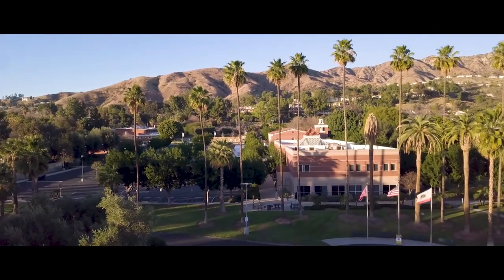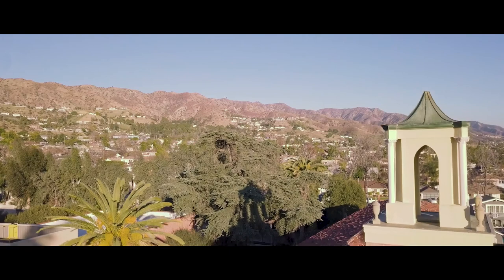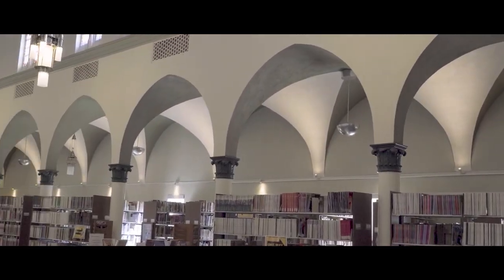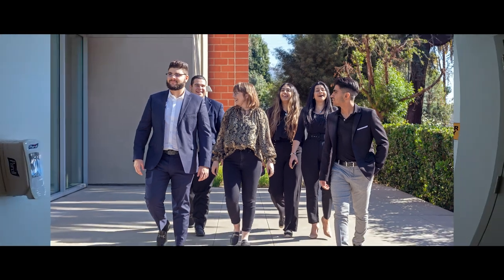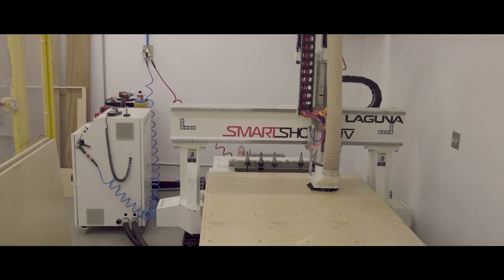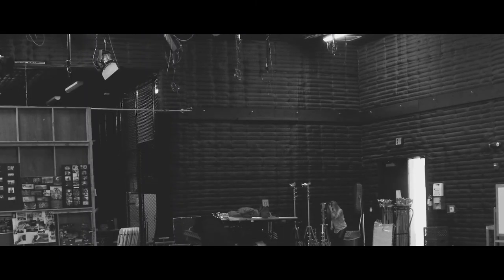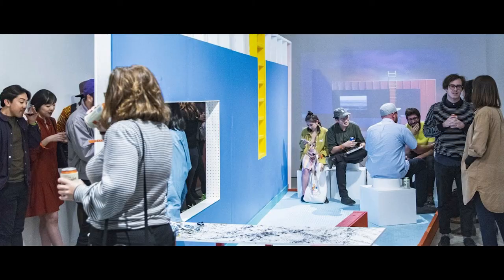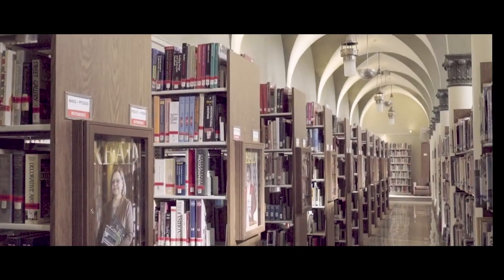Campus Virtual Tour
Take a virtual tour of our campus in Burbank, California.